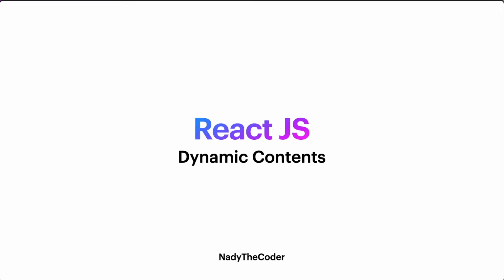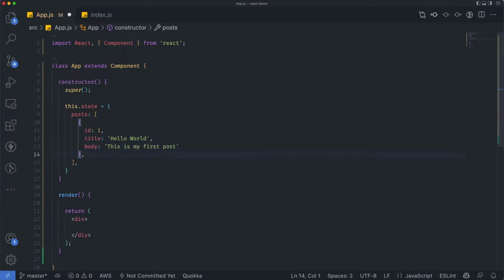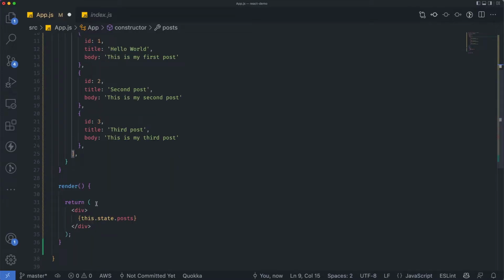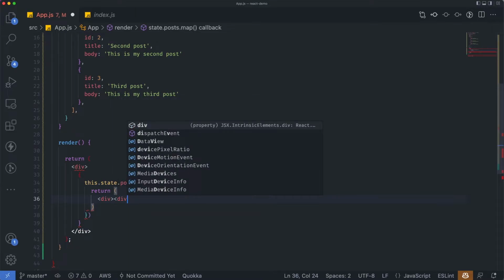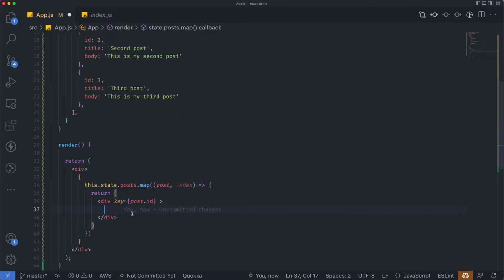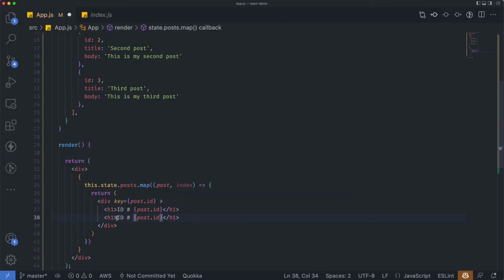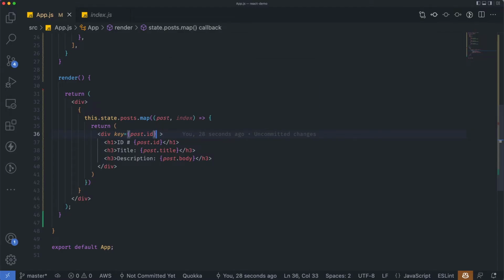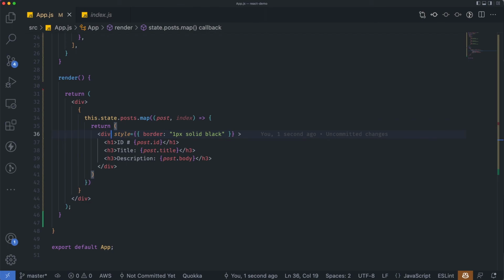Rendering Dynamic Contents in React JS - React JS tutorial 2022 part # 9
Rendering Contents Dynamically in React JS -  React JS tutorial 2022 part # 9

How to render dynamic contents in JSX?